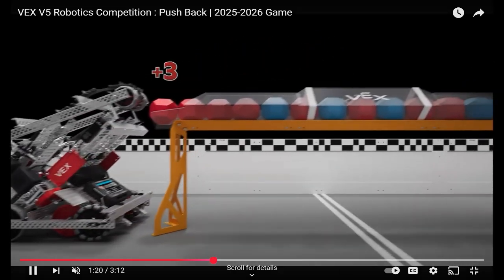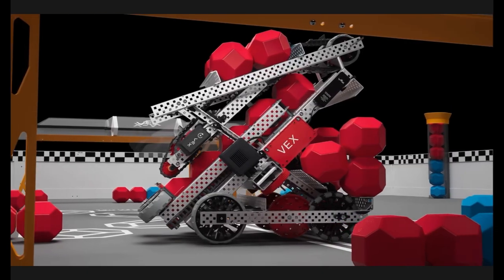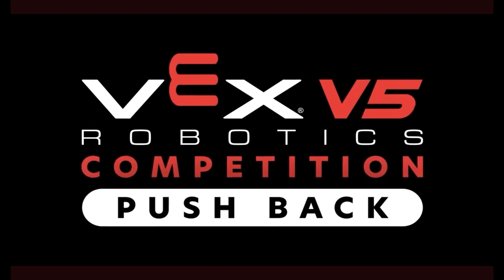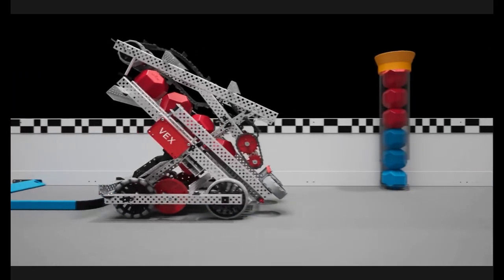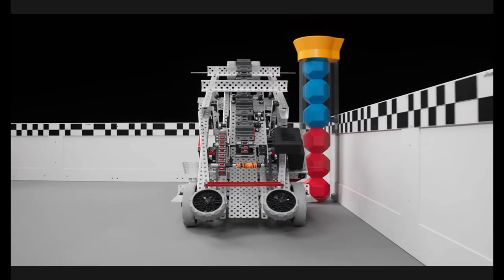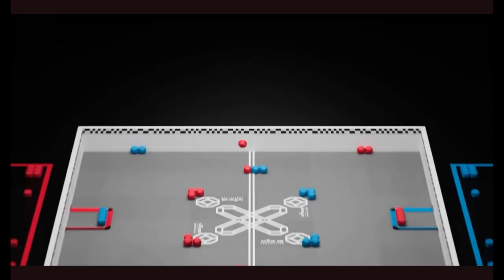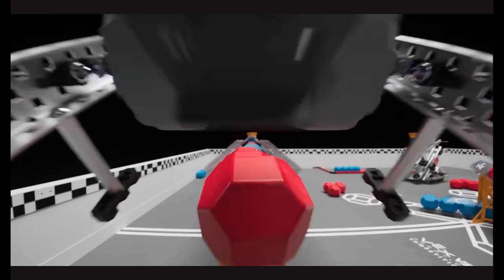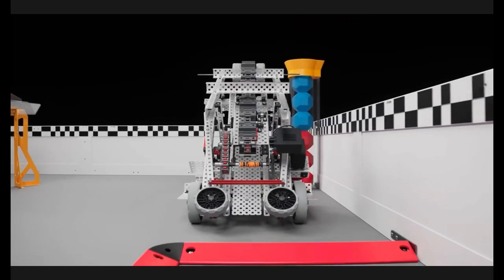Why YOU are losing your VEX competition games (even if you have a good robot)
During my junior year of robotics, I realized that one crucial role—the strategist or analyst—is often overlooked by many teams, even though it can greatly boost success. Top world teams implement this role, and it shows in their win rates.

As a strategist, my job is to study opponents, analyze gameplay patterns, and work closely with the driver to make real-time decisions during matches. This role demands significant time—1–2 hours daily—to master every scenario, understand team behaviors, and take strategic notes.

I track every team at tournaments, log stats in a notebook, and watch past matches to improve. This helps form better pre-match plans and adjust strategies on the fly. Despite having a weaker robot, my team outperformed a stronger sister team simply because we had a strategist role—they didn’t.

Strategy is just as important as good driving or building. Without it, teams miss opportunities and often lose, even with a strong robot. Few teams dedicate someone to this role, but those that do see a big advantage.

Scoring
Autonomous Bonus
10 points
Each Block Scored
3 points
Each Controlled Zone in a Long Goal
10 points
Controlled Center Goal - Upper
8 points
Controlled Center Goal - Lower
6 points
1 Parked Alliance Robot
8 points
2 Parked Alliance Robots
30 points
Details